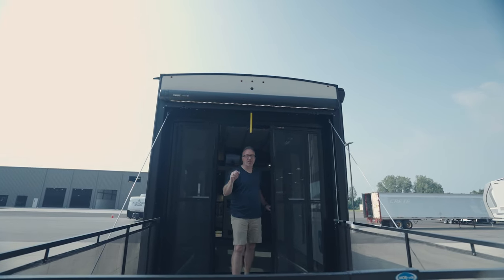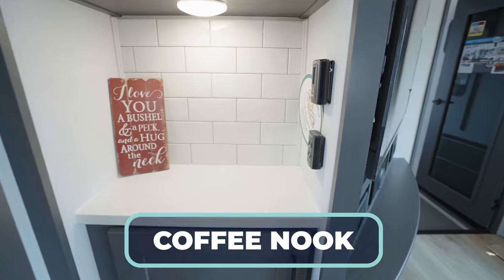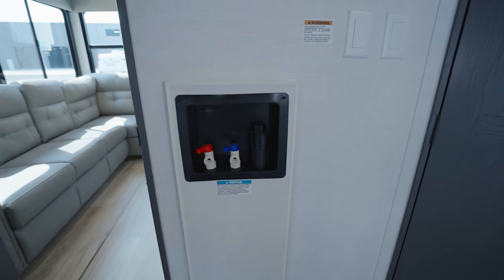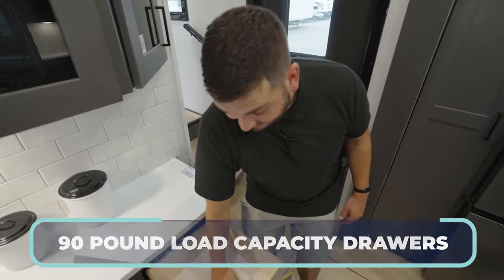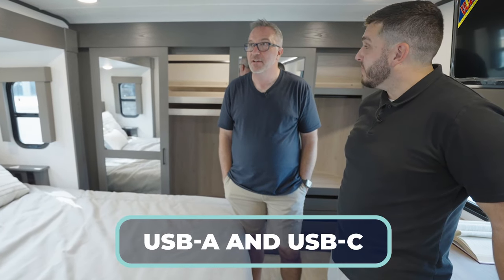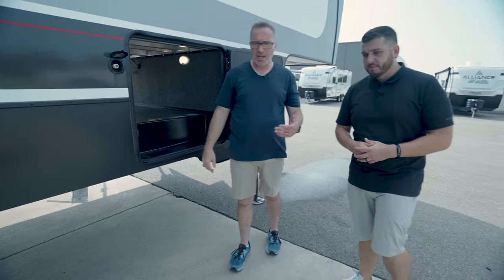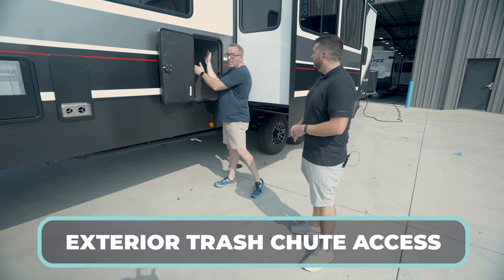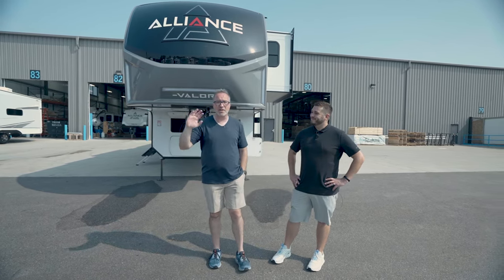2024 Alliance Valor 44V14 | RV Review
Alliance is a relatively new name in the RV industry but they have made a big splash. They have accomplished this by doing something crazy... LISTENING TO THEIR CUSTOMERS.  Crazy, I know. Seriously, though, they are a fantastic little company with some interesting floor plans including the 2024 Alliance Valor 44V14.  This unit has ample comfy seating and a few surprises along the way.